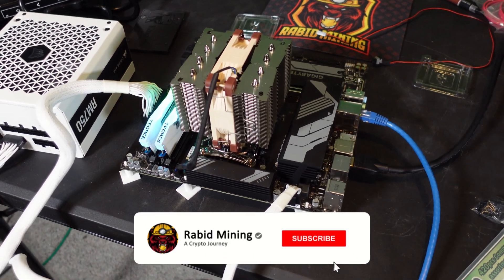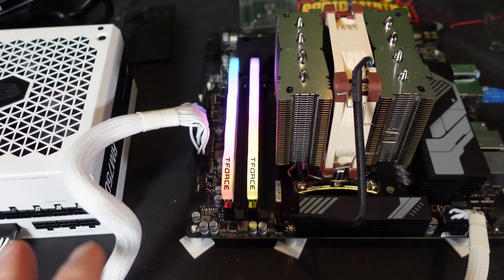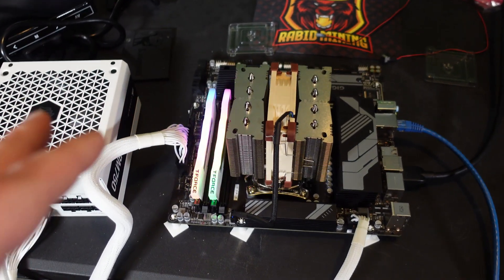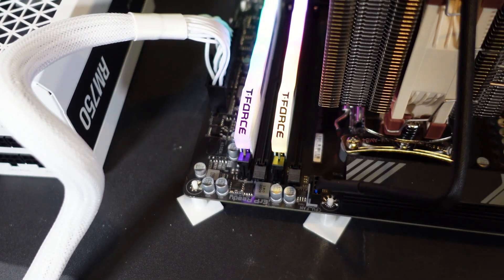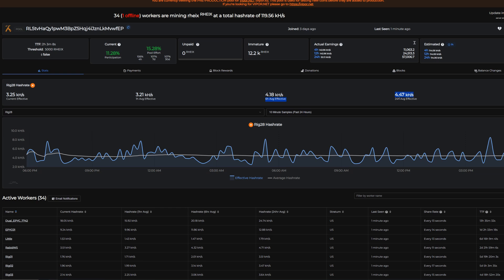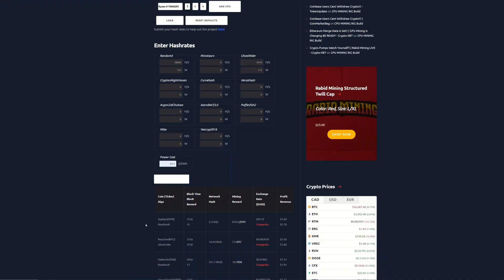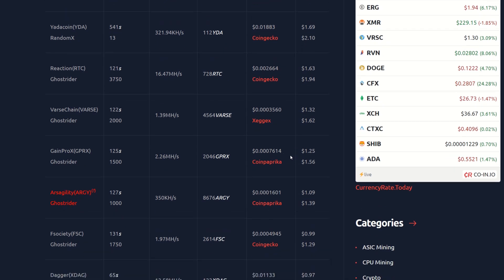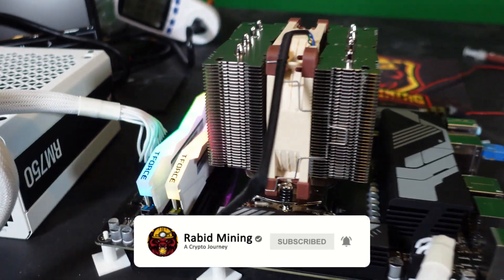Ryzen 7900x Ghostrider Hashrate / Profitability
Ryzen 9 7900x Ghostrider Hashrate Profitability

Trading/Taking Profits?

✅ BTC: bc1q9k8cqpknlztfefmq2x0seu74zp5hk4eck5rtzn
✅ LTC: ltc1qhnetz8uzek6fmf4n94f259cseuhc5tnf522hak
✅ Eth: 0x17a7FaFb3821722aB9032f1Dd1089aC432896f63
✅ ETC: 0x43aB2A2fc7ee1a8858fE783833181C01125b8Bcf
✅ XMR: XMR: 494f5WTwi18GLfTdCeqEa5f6w2LHr9Ku18HUzAak1YACMmhXD8HQE8bMVouZ913fm5FTMf3EQBRAEGWewJuyWpBB1DkrT5t
✅ RTM: RNrTxXxKkvdKJp7ZjKjGgZ1kKZeTUFyTVy
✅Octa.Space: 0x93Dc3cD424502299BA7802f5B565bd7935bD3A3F